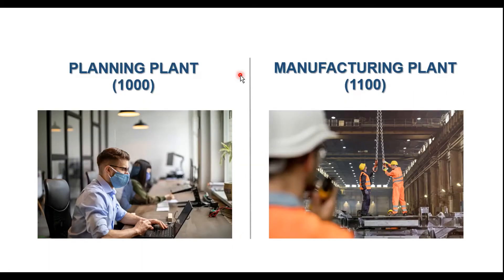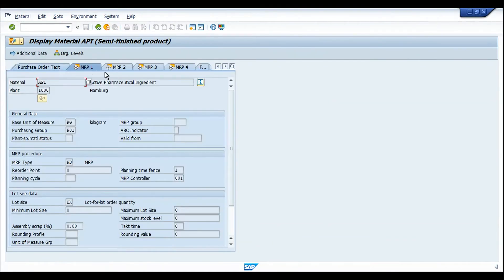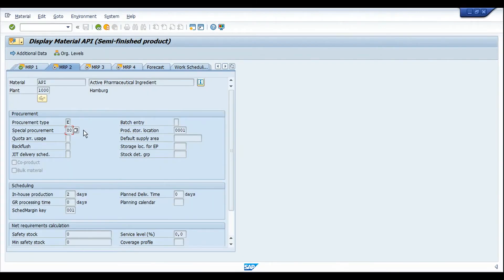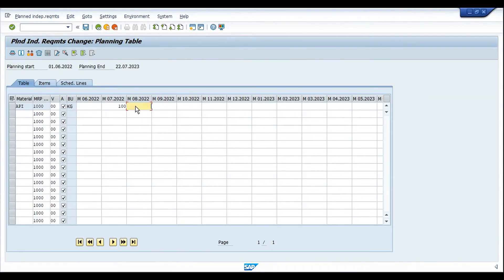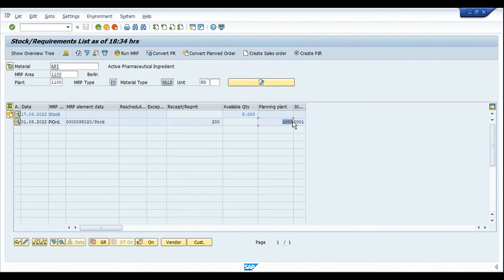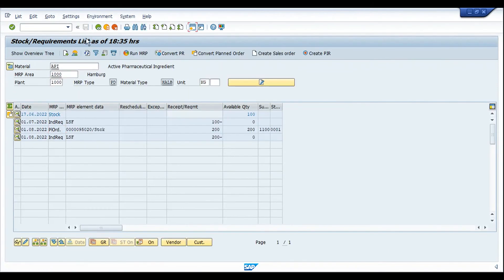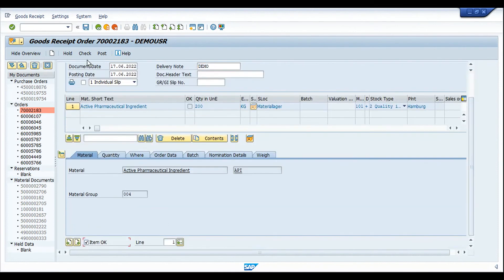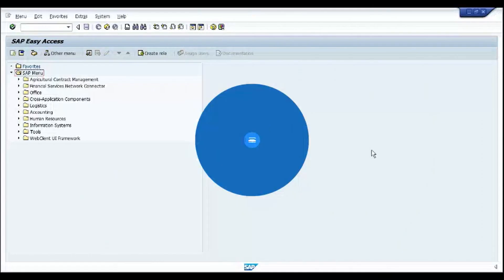SAP Production in Alternate Plant | SPK 80 | Production Execution | SAP Demo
What is special procurement key 80. How does it work with production/process orders between two different plants.